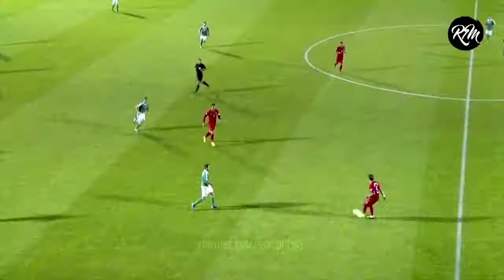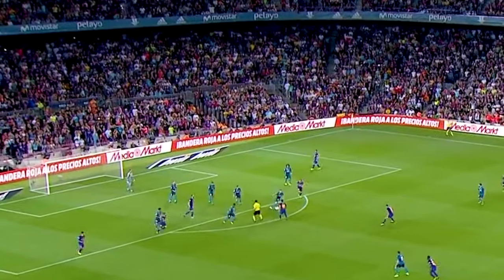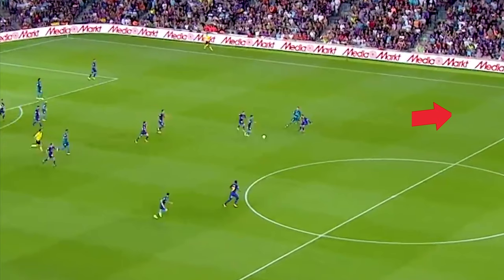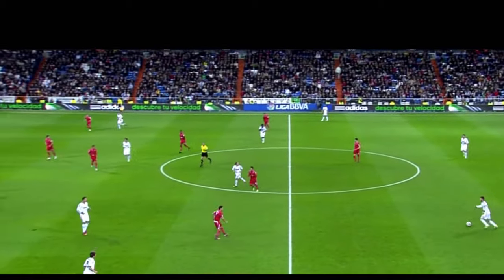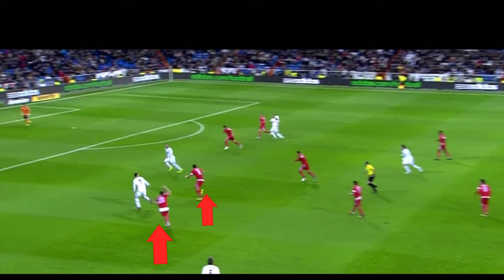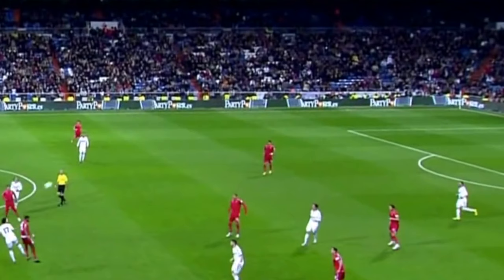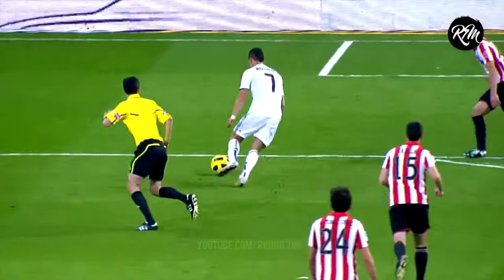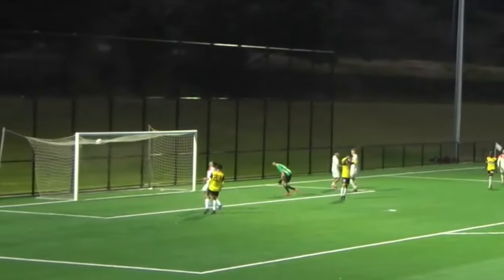Cristiano Ronaldo Superb Off The Ball Movement (In Depth Analysis)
This video is an in depth analysis on Cristiano Ronaldo's off the ball movement.